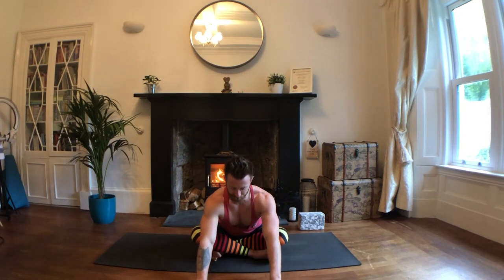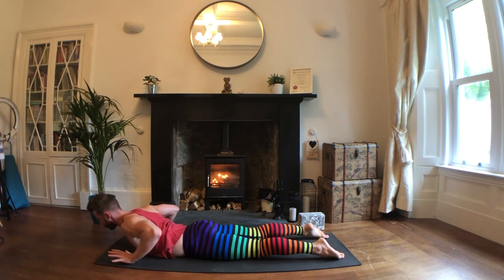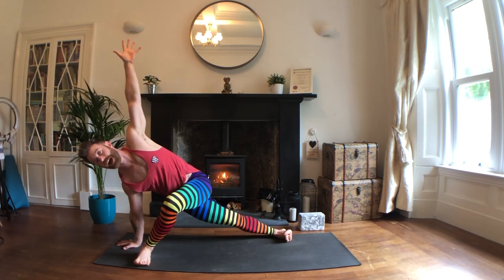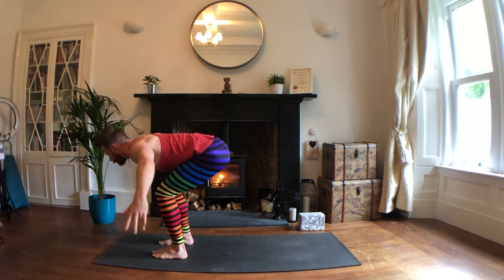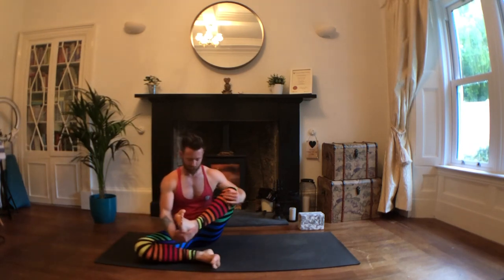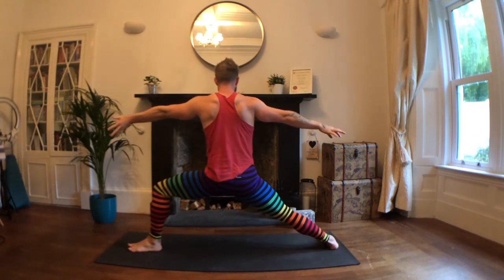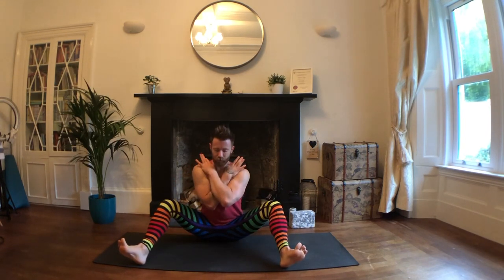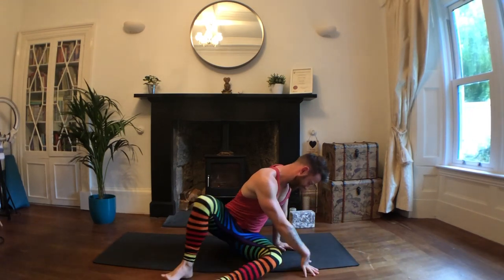BALANCE FLOW | 45 MINUTES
This class will warm you up with some gentle mobilisation and core work before developing sun salutations and a balancing flow. Play with the balances and explore connecting to your strength.